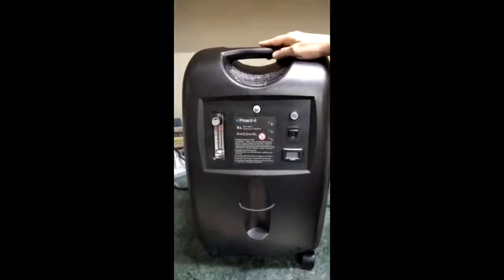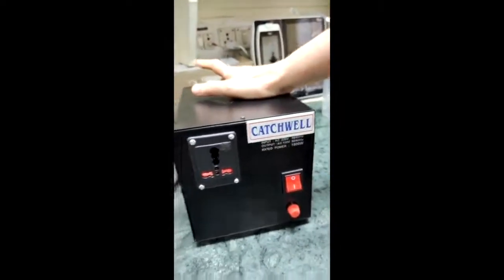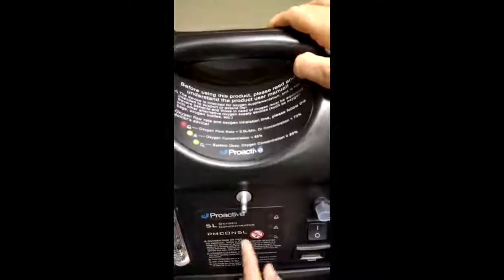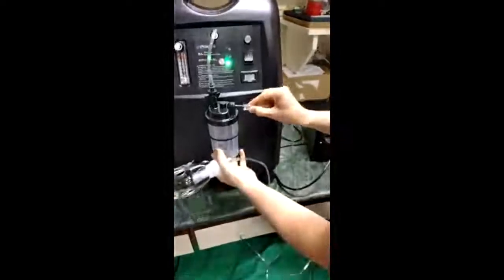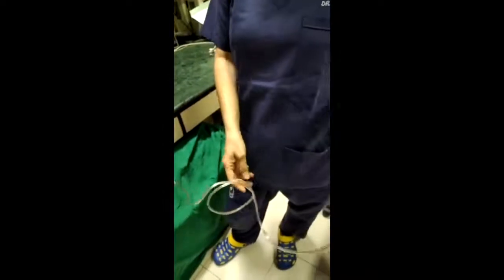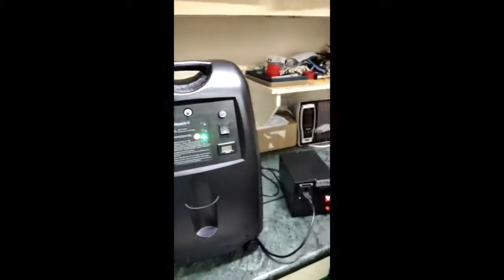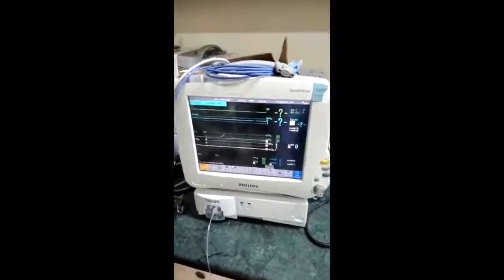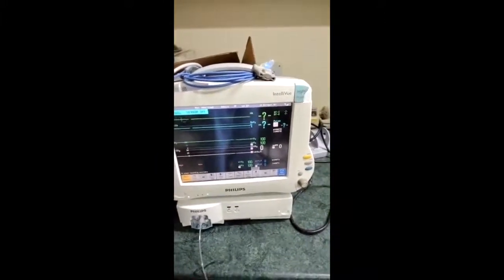How to use a Proactive 5L oxygen concentrator (for physicians)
A Tata Memorial Centre Professor (Department of Anesthesiology), explains how physicians can use the 5L/min oxygen concentrator by Proactive.